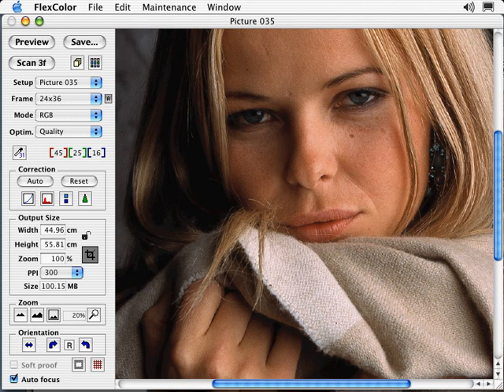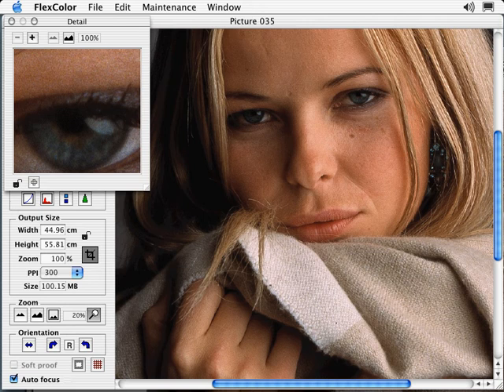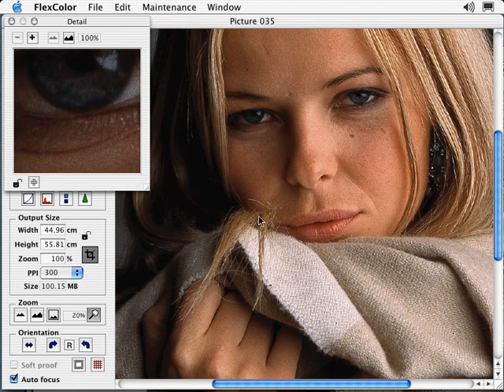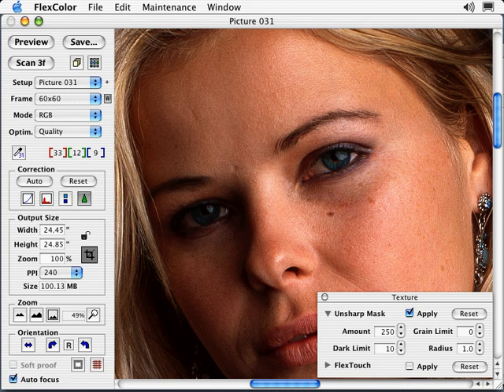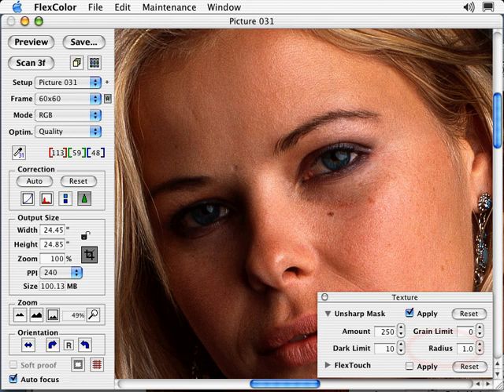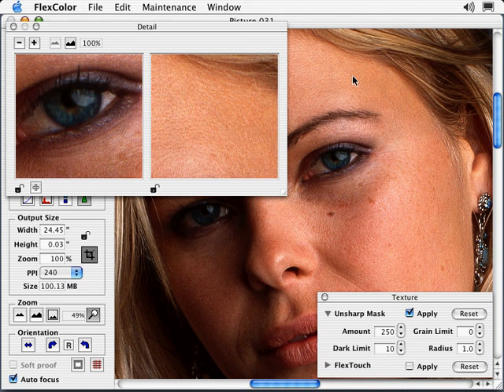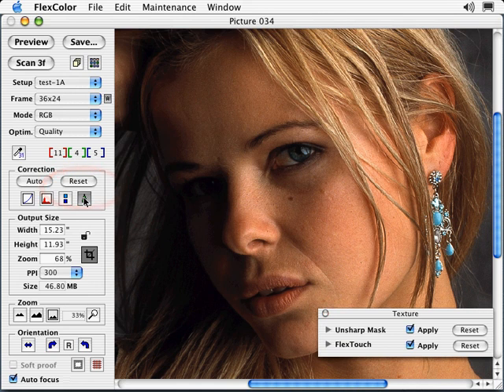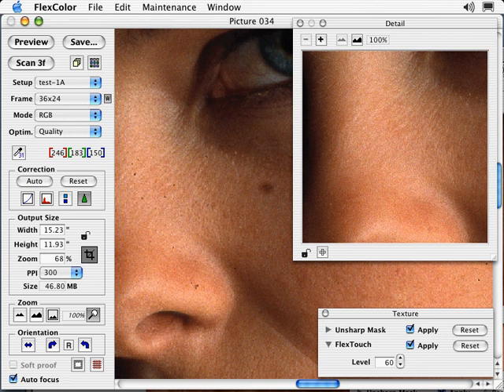Imacon Flextight Training Lesson 5: Detail Window 5/7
Unsharp Mask and Flex Touch
Official Imacon Flexcolor Training sessions